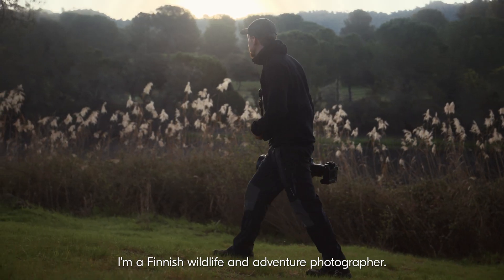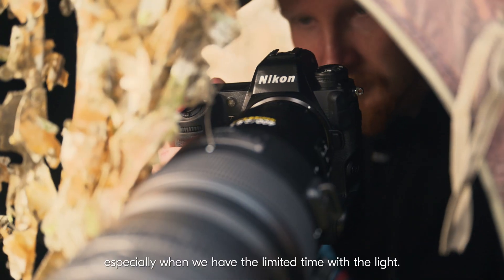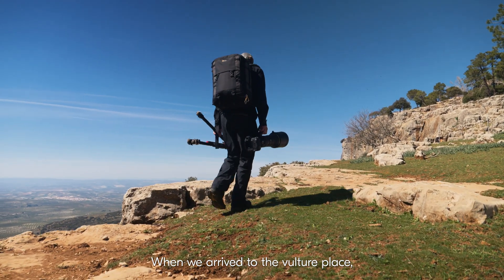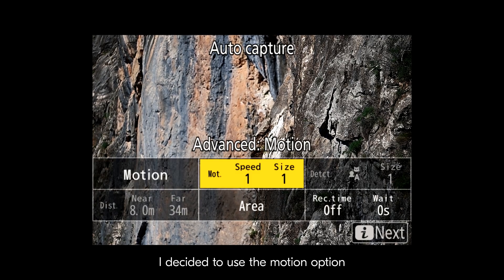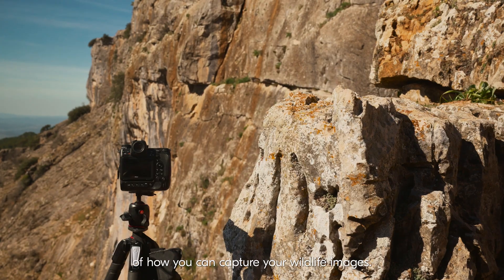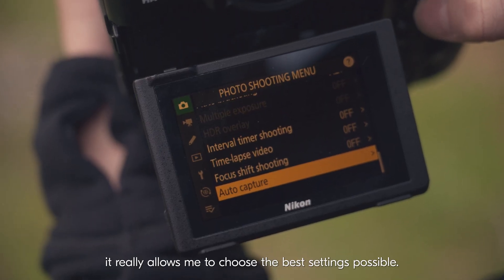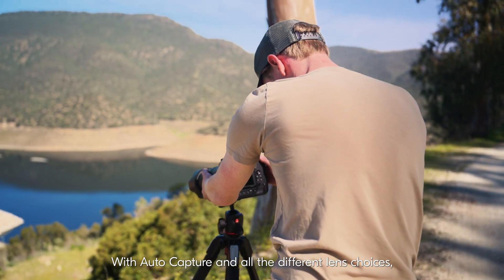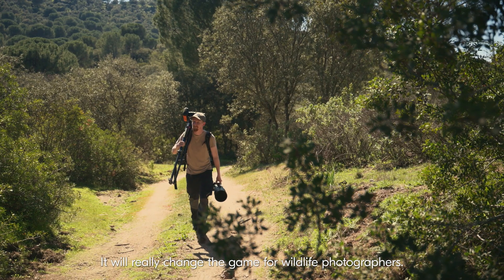Nikon Z 9 Firmware Update v.4.00: Testing Auto Capture in Wildlife Photography with Konsta Punkka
The Nikon Z 9 just got even better!
Say hello to the latest firmware update for our flagship mirrorless camera that introduces several new features for both stills and videos.

Nikon Ambassador Konsta Punkka demonstrates just how the new Auto Capture function benefits him as a wildlife photography as he tests it out in the field.

Firmware update 4.00 also includes:
- Minimum ISO sensitivity expanded to Low 2 in N-Log
- More options for Hi-Res Zoom speed
- Superior subject acquisition performance with 3D-tracking
- Added exposure delay mode
- Improved operability and display features